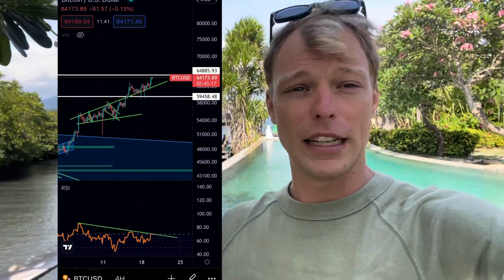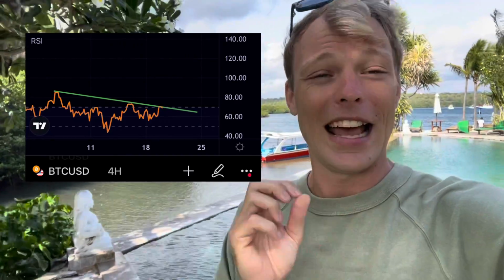BITCOIN BREAKOUT TODAY TO NEW ALL TIME HIGHS?!?!?!?? WATCH THESE SIGNALS!!!!!!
Use Voucher 50% Deposit Bonus : 50Blockchain

00:00 Intro
00:30 Bitcoin Analysis
00:50 IMPORTANT!!

Codes for Discounts:
50Blockchain for 50% deposit boost up to 1BTC